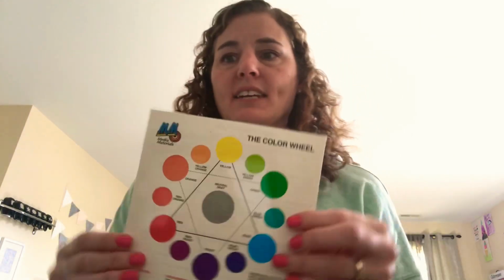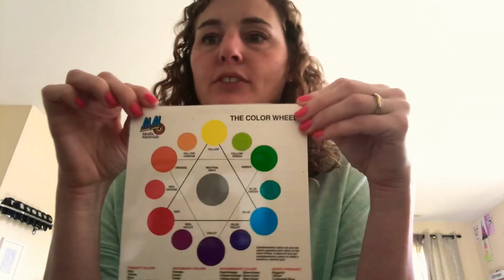Week 1-1st grade